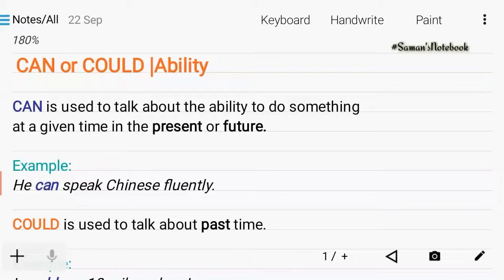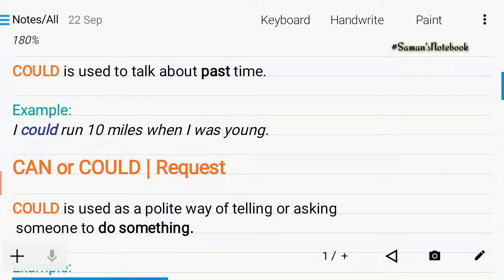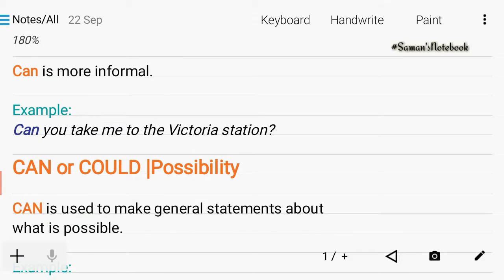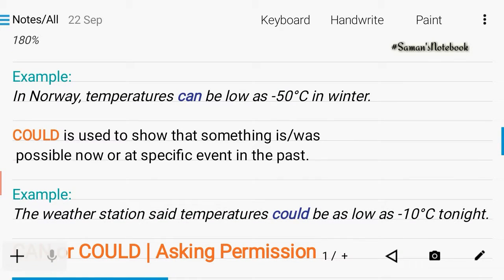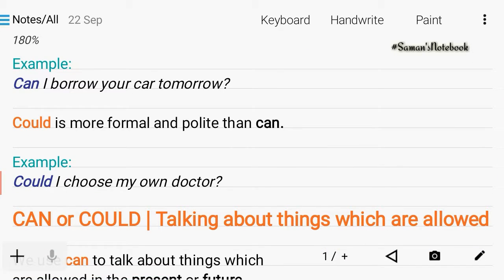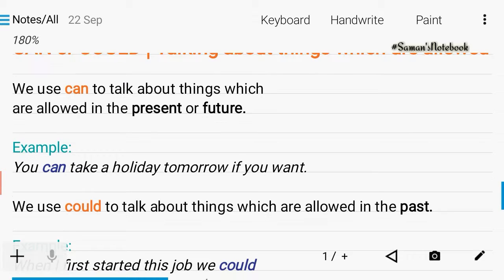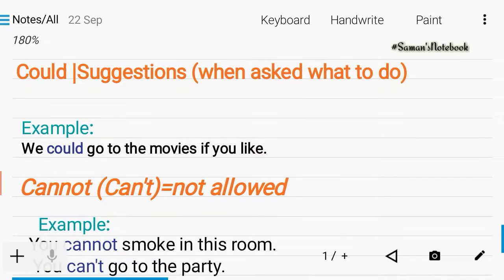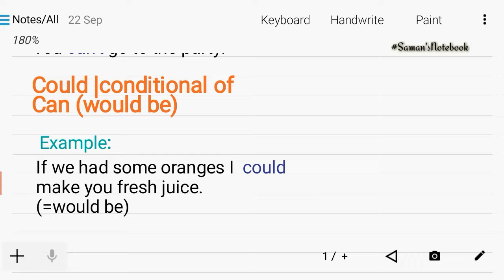Use Of Can Or Could |English Grammar